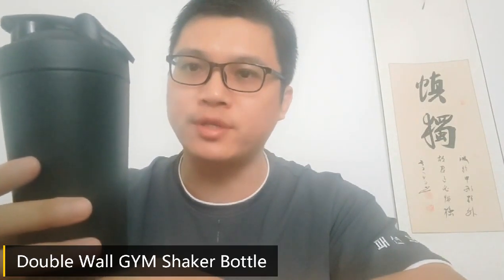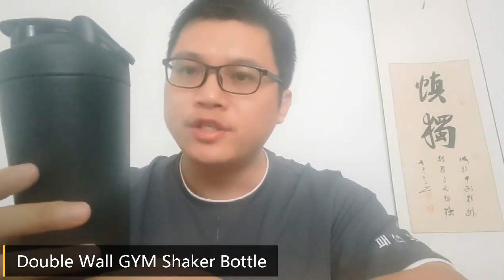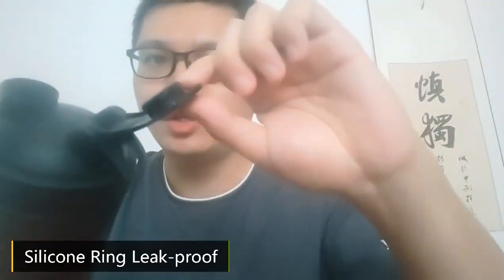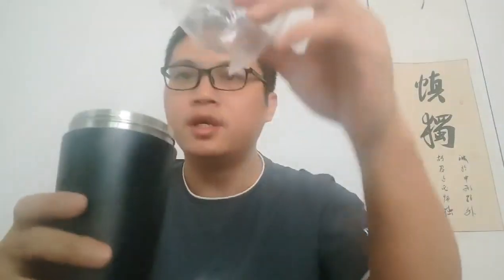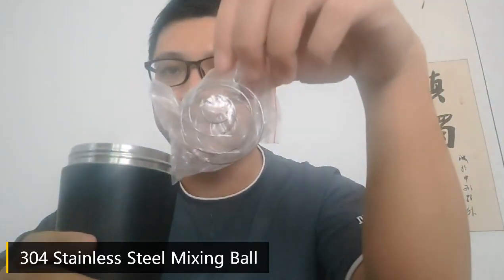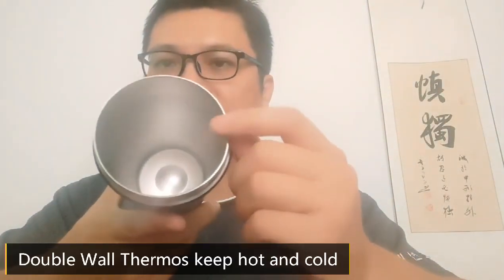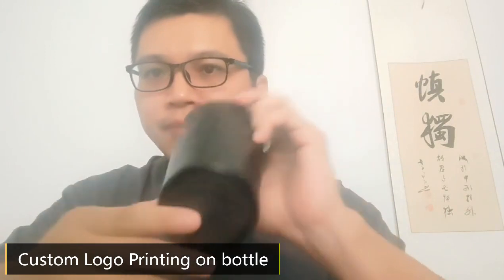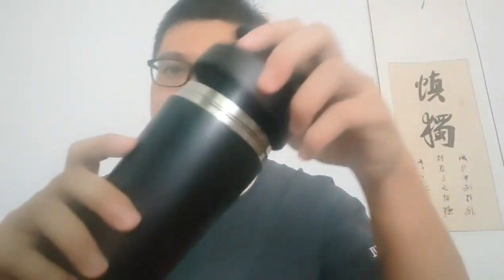FX Water Bottle GYM Stainless Steel Shaker Protein Blender Bottle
FX Water Bottle GYM Stainless Steel Shaker Protein Blender Bottle,custom logo printing